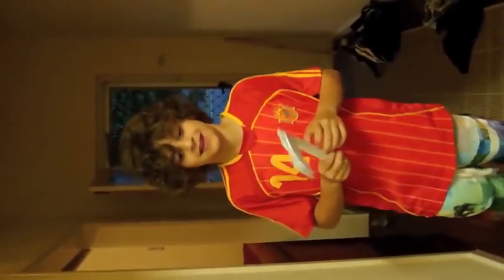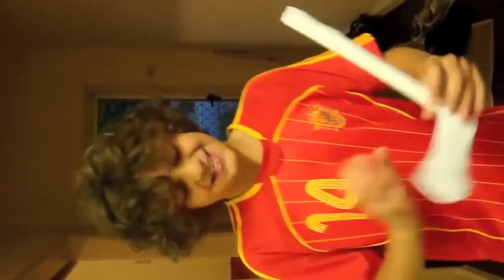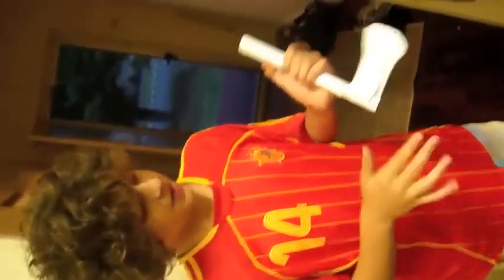My Awesome Tomahawk That Flies Pefectly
go to my channel to check out how to make it